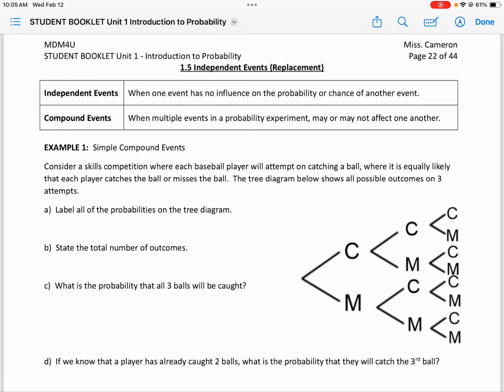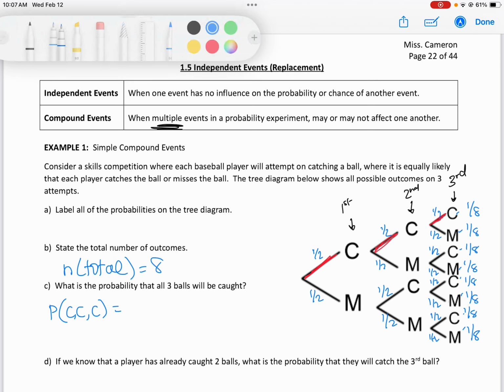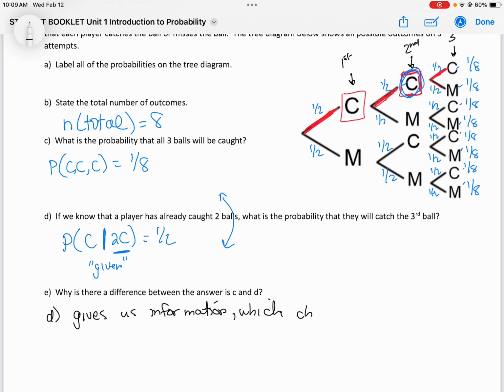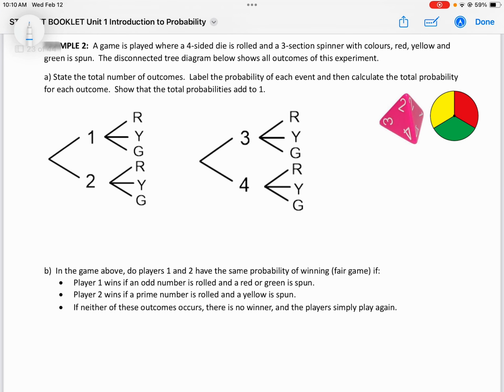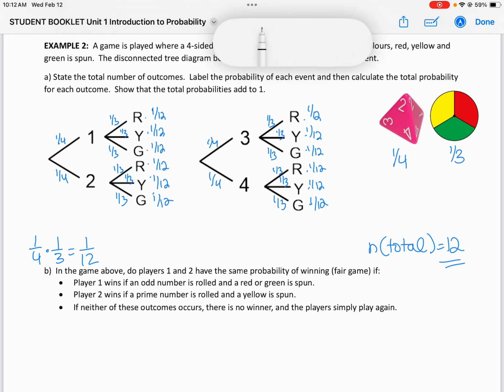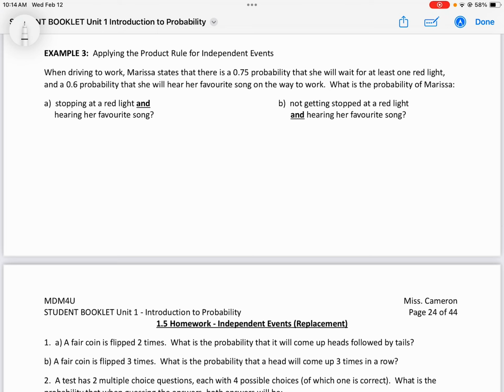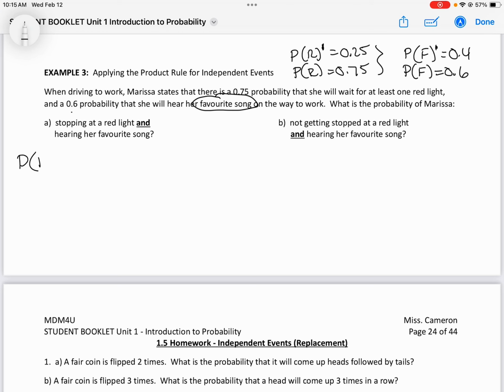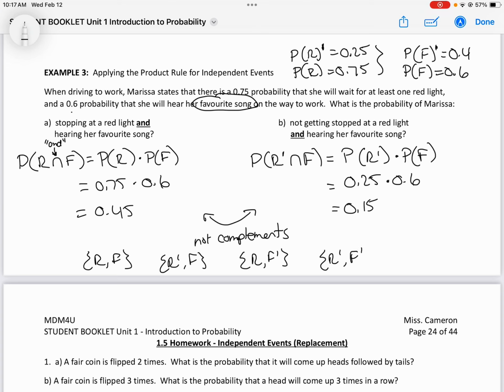MDM4U 1.5 Independent Events (Replacement)